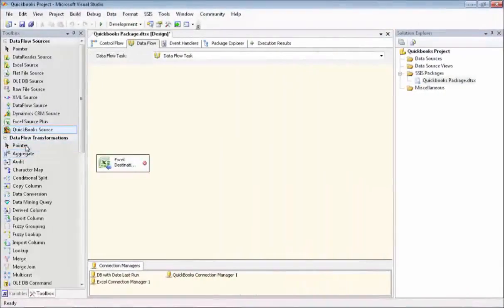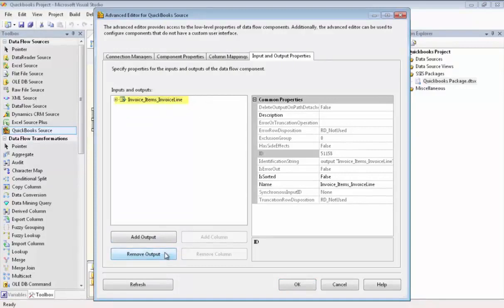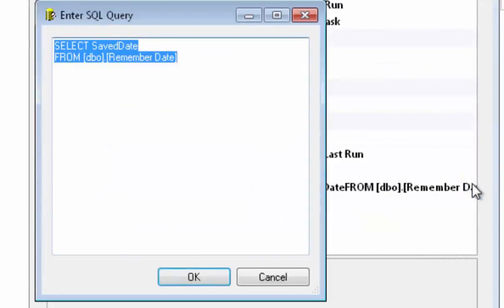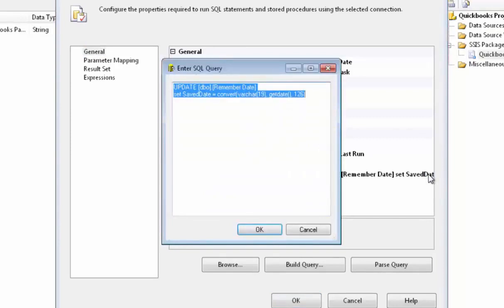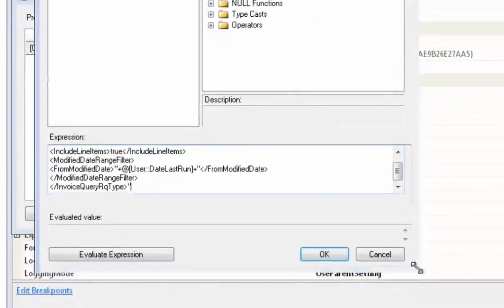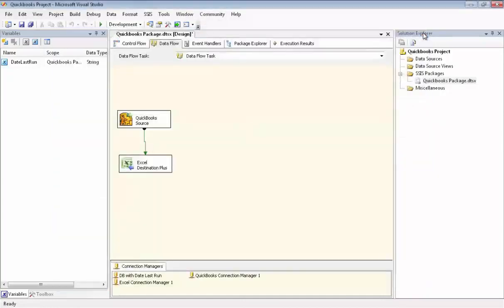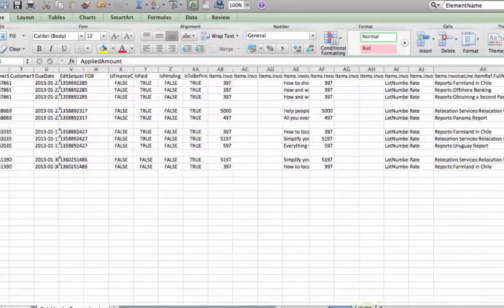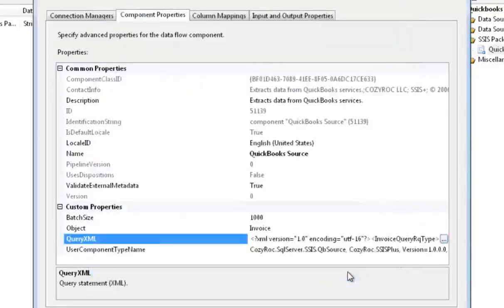QuickBooks SSIS Source component. Composite Objects support. COZYROC SSIS+ components suite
Bidirectional SSIS components for QuickBooks data integration. . Support for SQL Server 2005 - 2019

☆ Support both QuickBooks Desktop and QuickBooks Online.